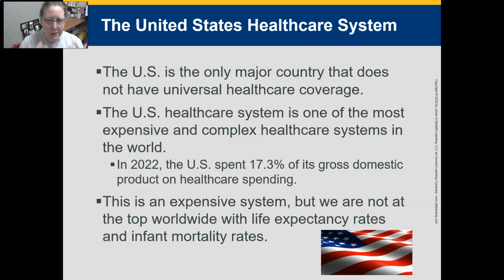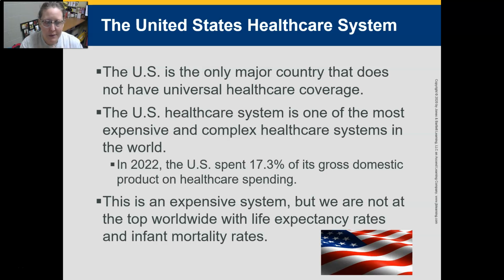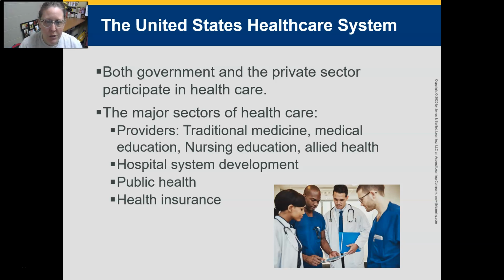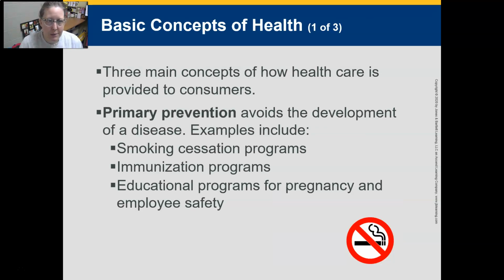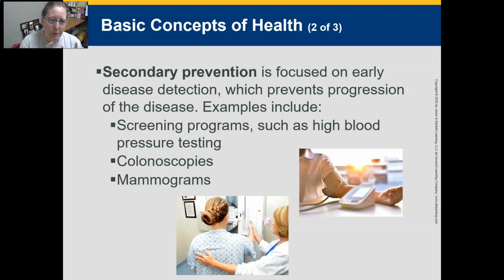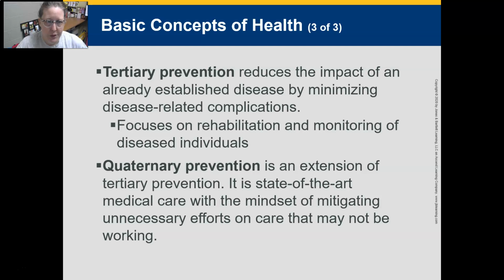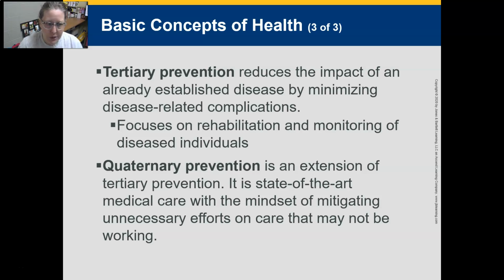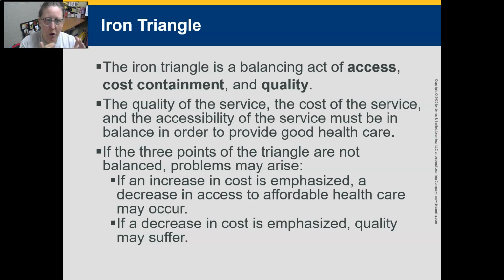Intro to US Healthcare Overview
5th edition of Niles' Basics of the US Healthcare System